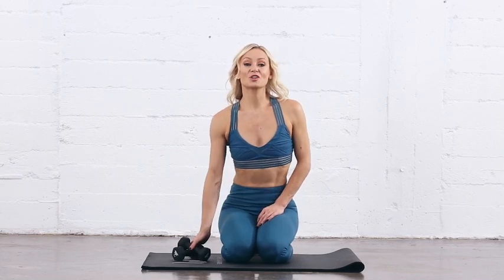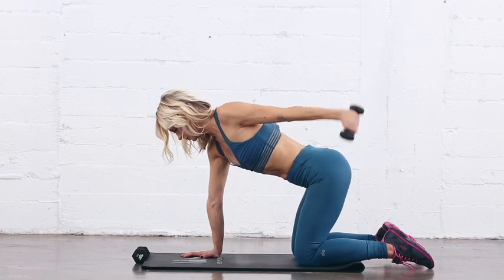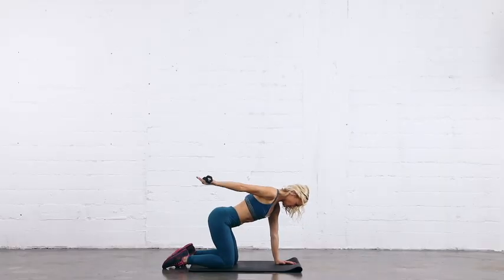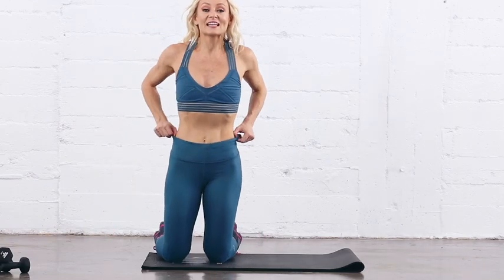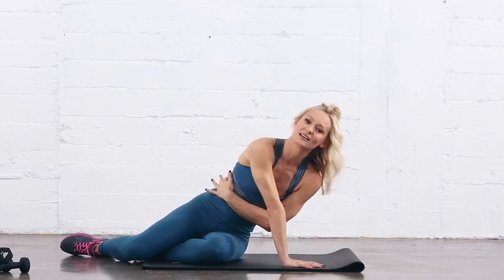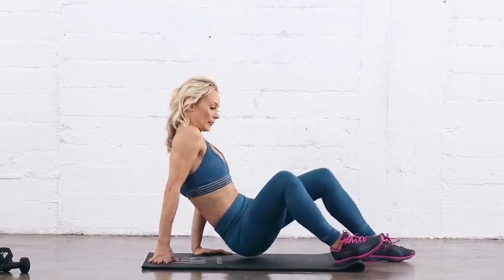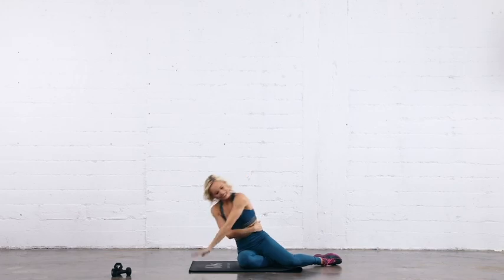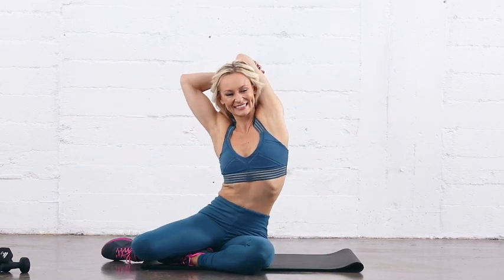Body By Simone - Triceps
Join BBS Founder @simonedelarue9326 for a 10 minute upper body workout that will target your triceps!